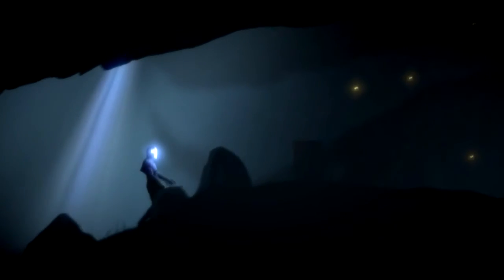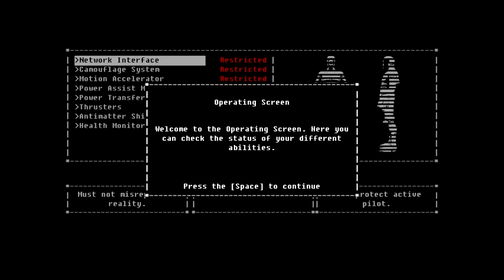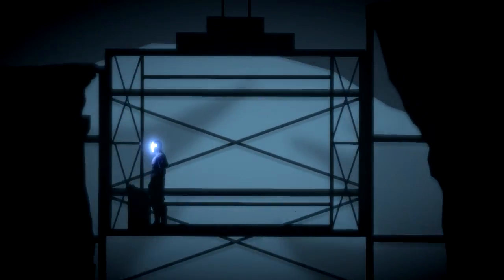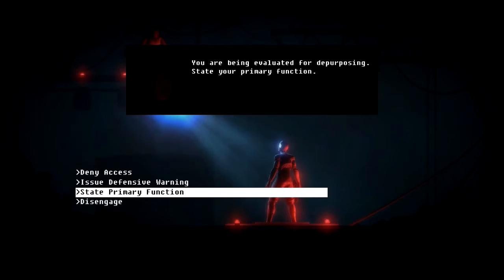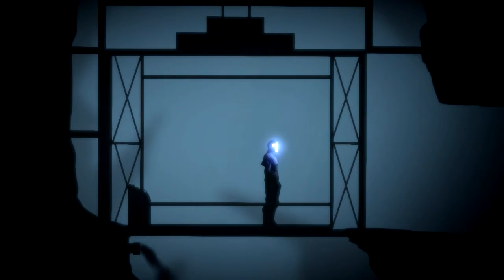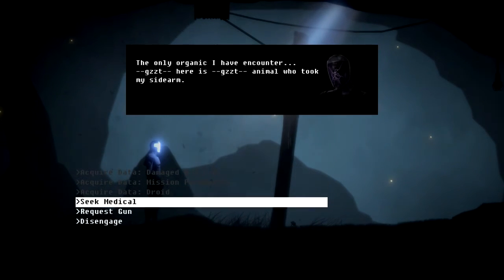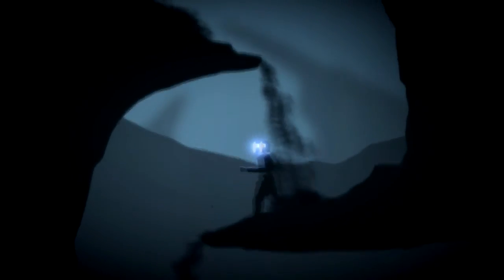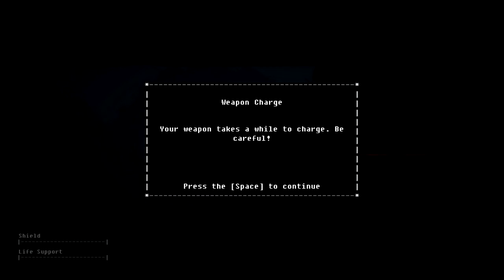ARID Arrives | The Fall (Part 1)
A.R.I.D. needs to save her pilot, but it quickly becomes clear things aren't exactly what they seem.